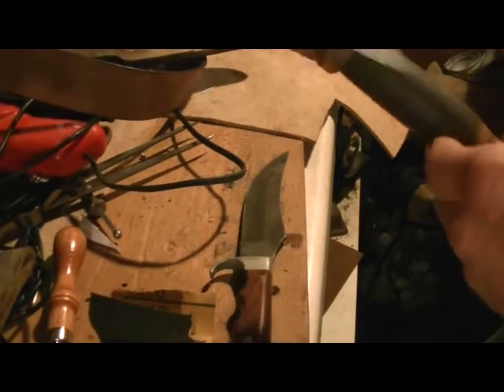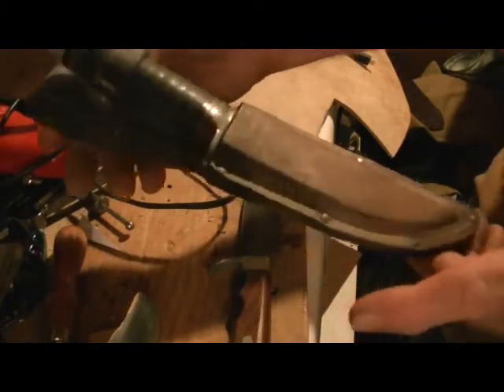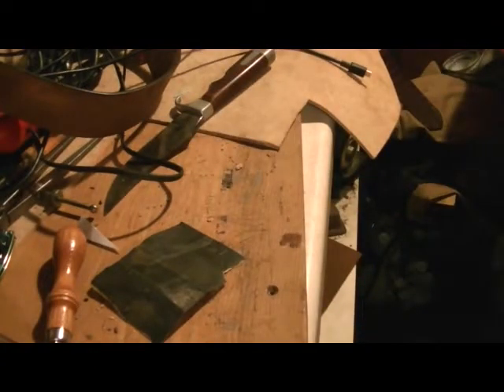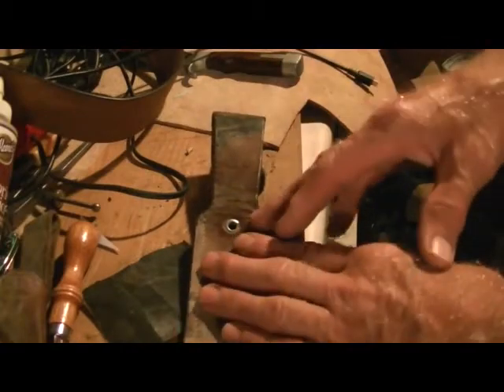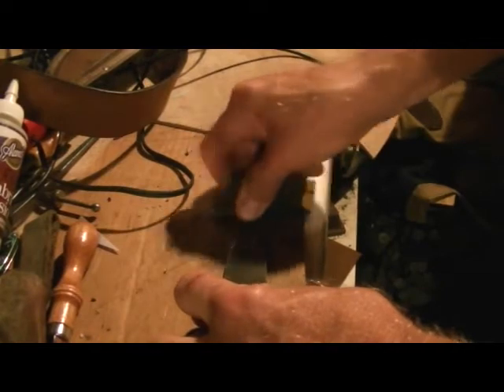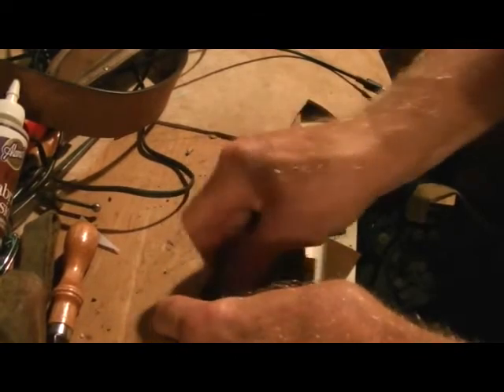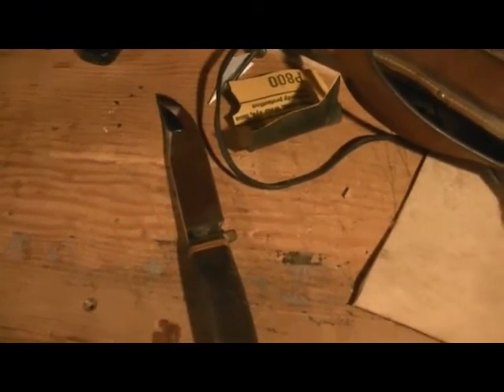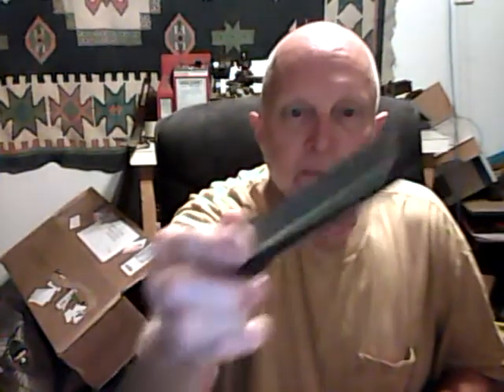VR to ladyowned knife restoration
Check out lady owned and bctruck